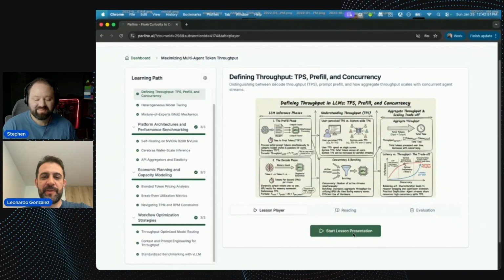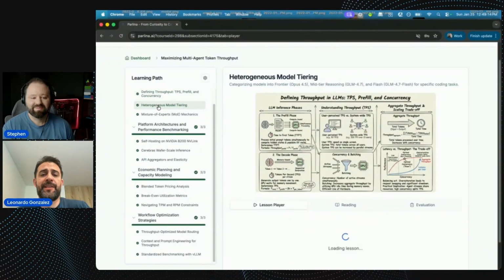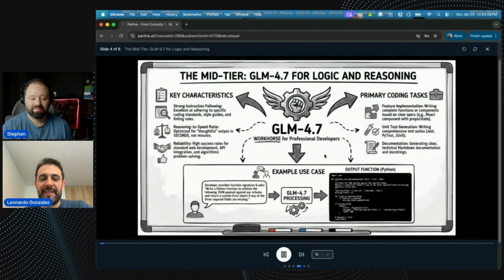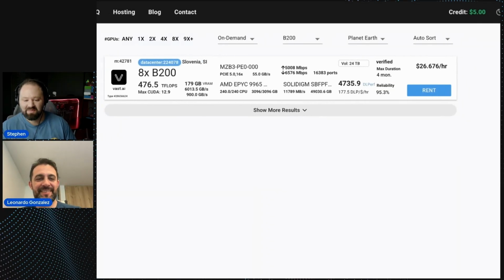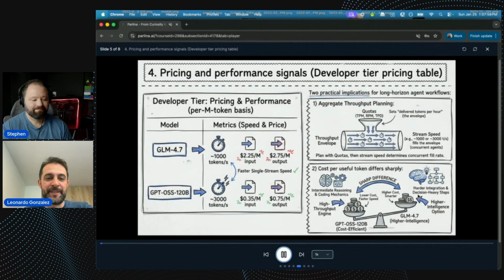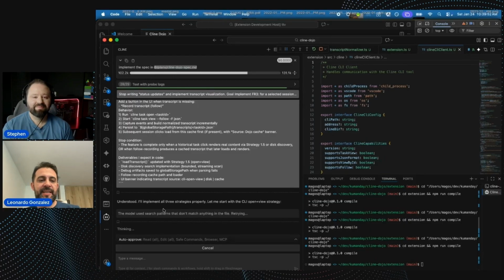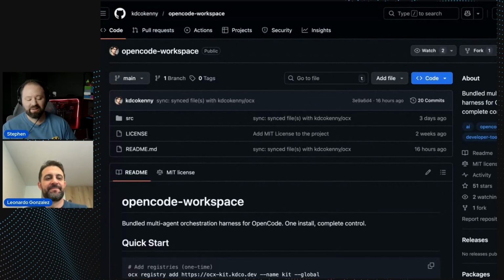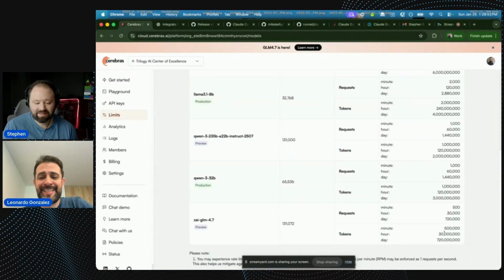Cerebras Hackathon - Ultrafast Inference!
In this episode of The AI-First Show, Stephen interviews Leonardo about his participation in the Cerebras x Cline hackathon. What is the use of such fast inference? How does it change the developer experience?